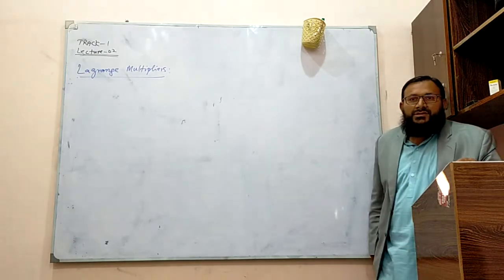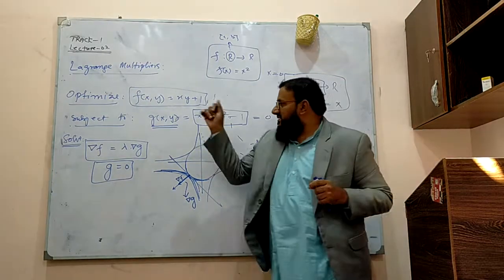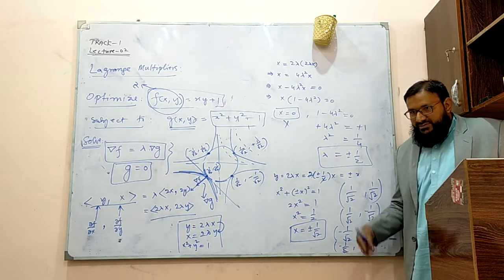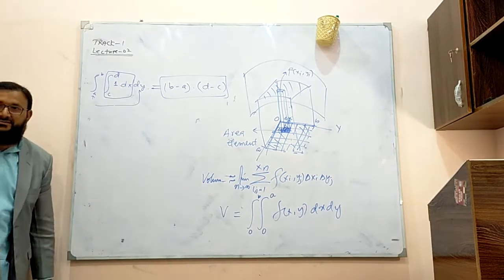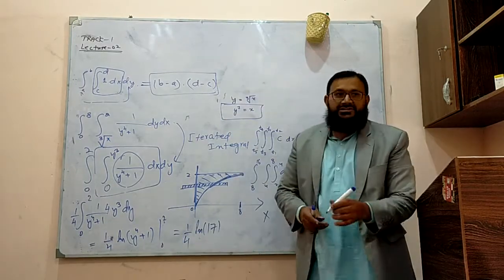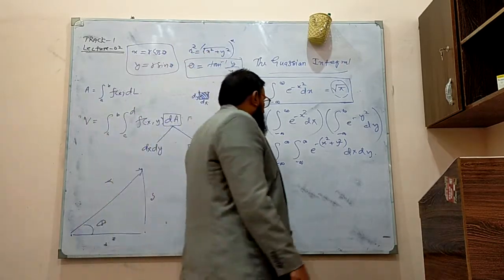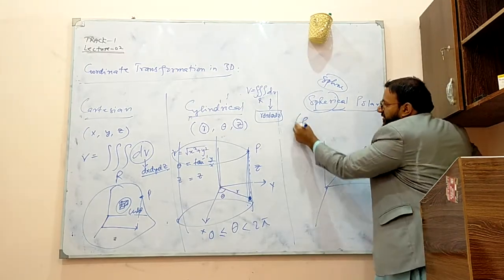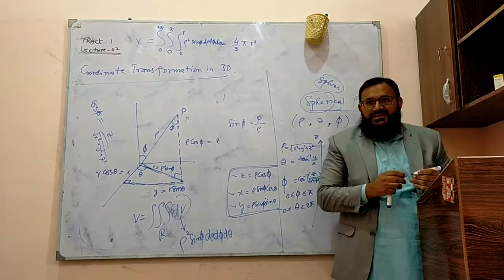Lecture 02 Part 4 Lagrange Multipliers, Higher Order Integration, Volumes, Spherical Coordinates